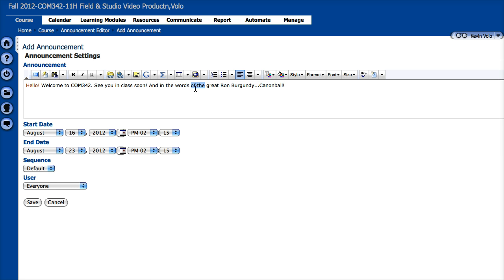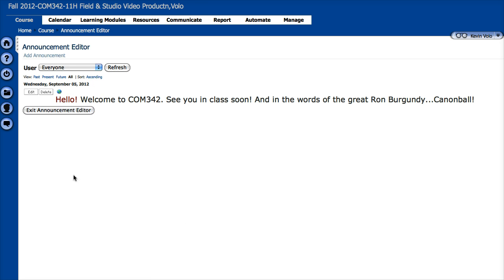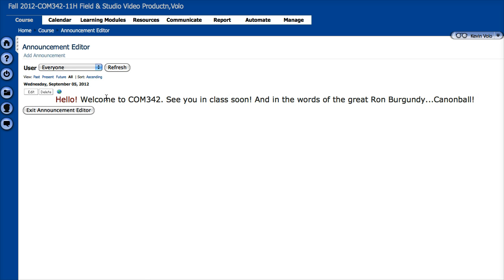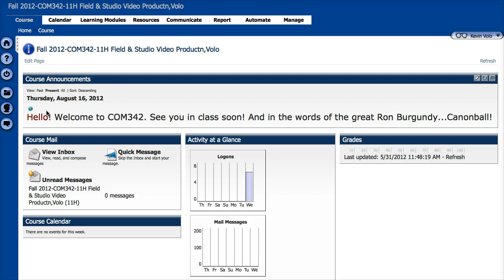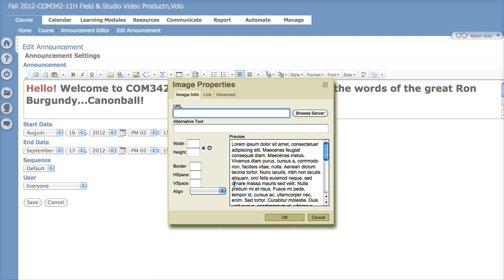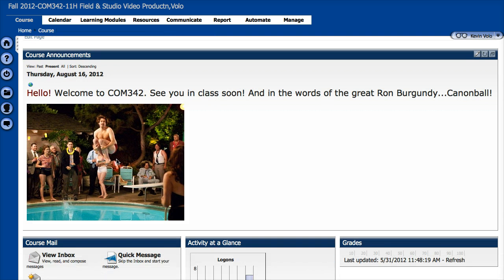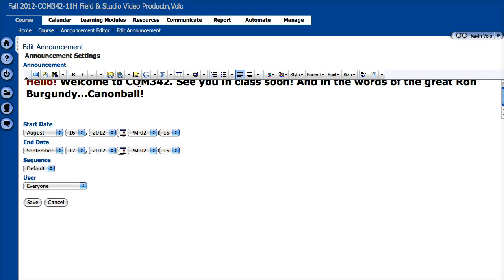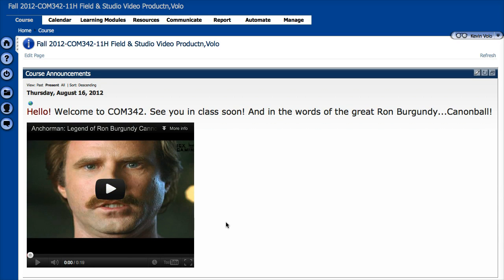Angel Basics - Creating Announcements